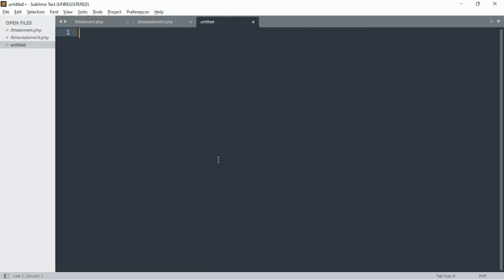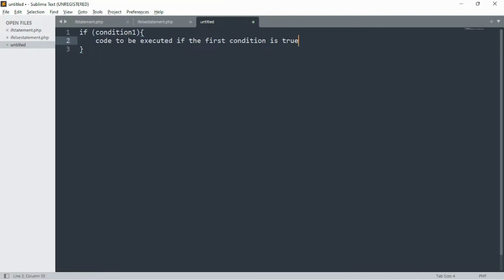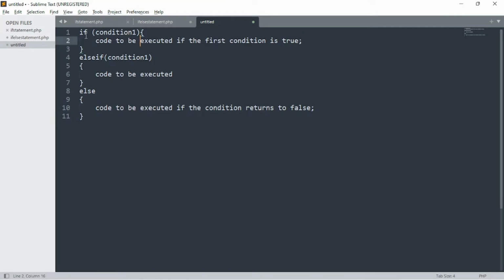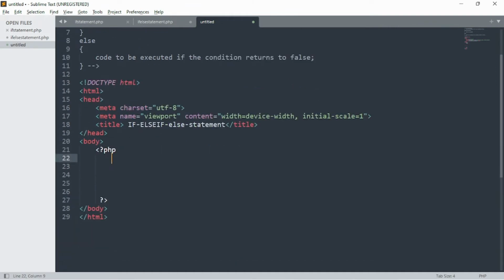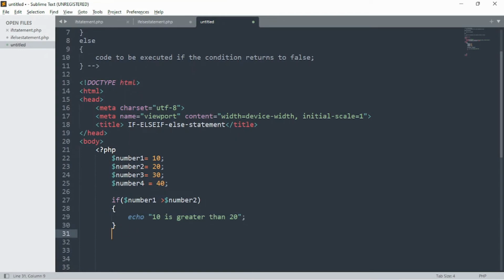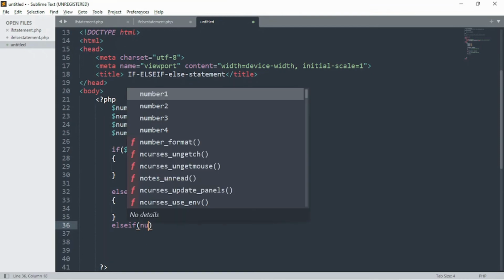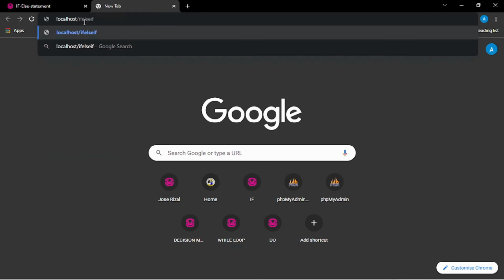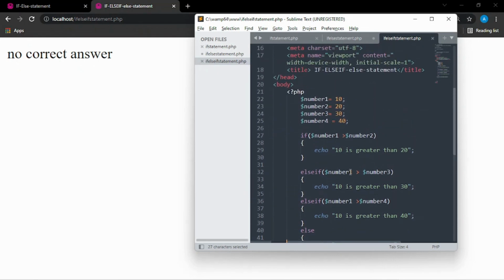PHP (IF ELSEIF ELSE STATEMENT)